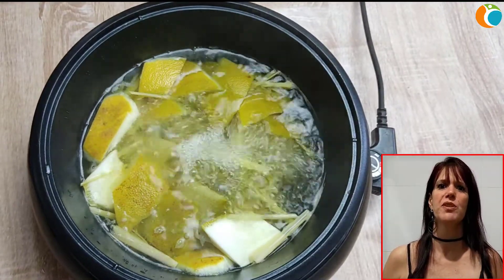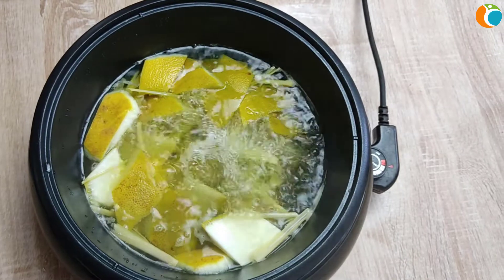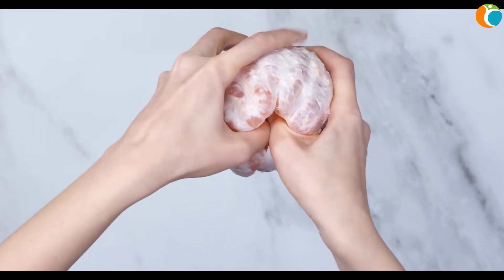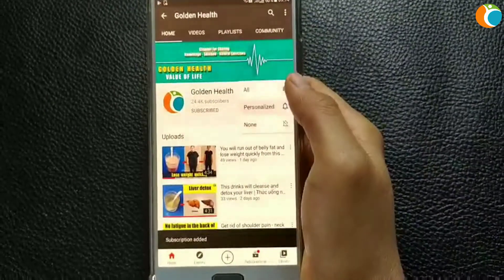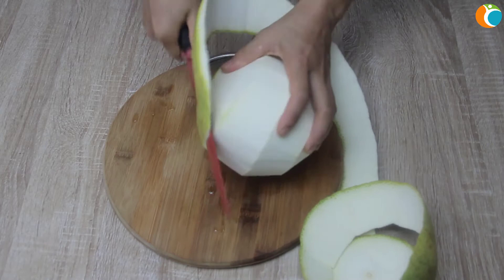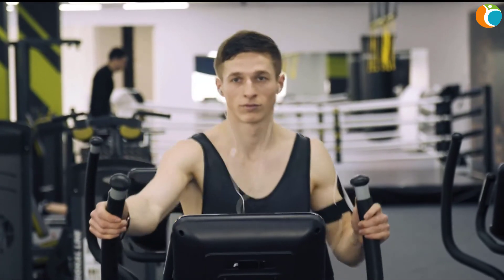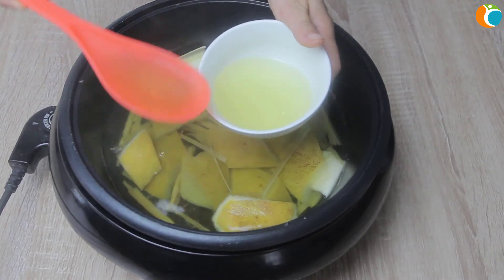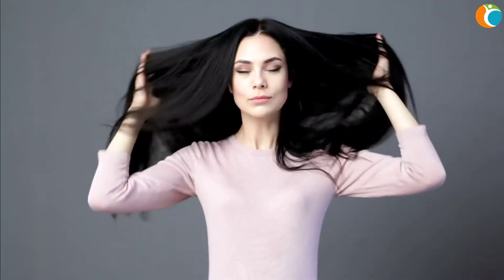How to reduce hair loss and stimulate hair growth | Reduce hair loss, silky soft hair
Hair loss a lot makes you worry, your hair is hardening do not worry, with this mixture will help your hair smoother and healthier, hair loss is also reduced significantly.

According to many studies, if your hair loss can be caused by stress, fungus or genetics,

When you have hair loss you should not use chemical shampoos, you should switch to natural shampoo formulas or natural shampoos.

And the hair growth recipe that Golden Health shares today will support your hair, pls remember to follow the video to know the recipe to help grow hair faster.

Golden Health is a useful natural channel for sharing healthcare knowledge.
We want to share with the community the most useful knowledge, exercises as well as the simplest methods to live happily, HEALTHY LIVING together.
We always try to create the best, most accurate content. However, they are for reference only, cannot direct to cure or replace any medical therapy.
Despite our efforts, we cannot avoid errors in the editing process, we look forward to receiving comments from your audience, experts to make videos more and more useful for the community.